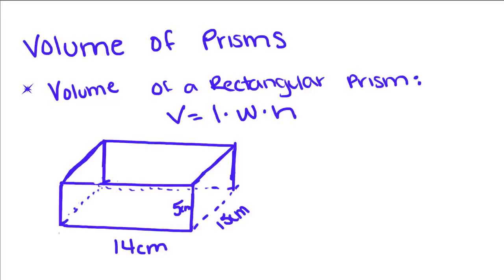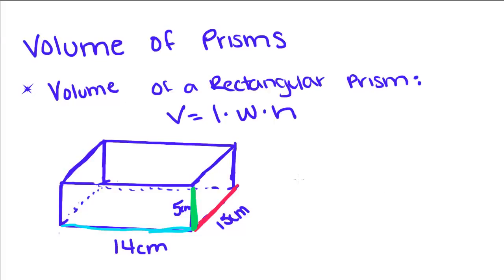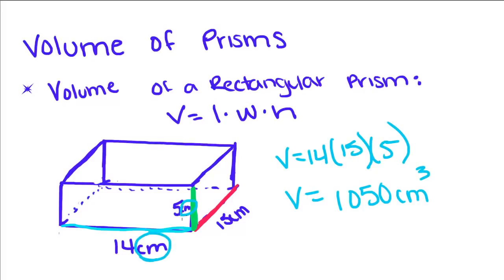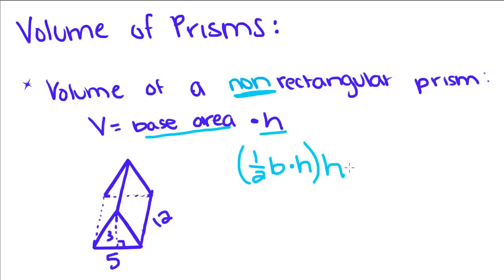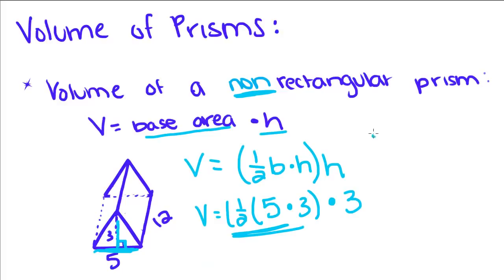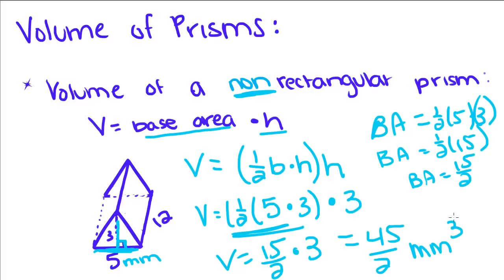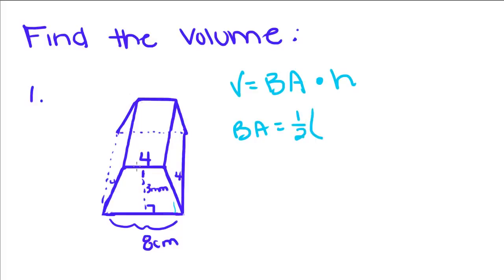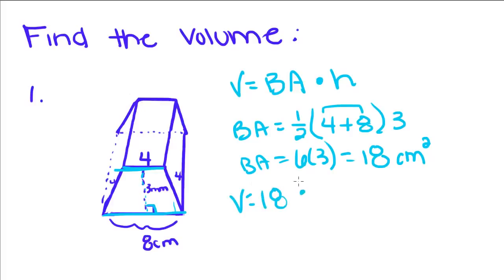Introduction to Geometry 58 Volume of Prisms